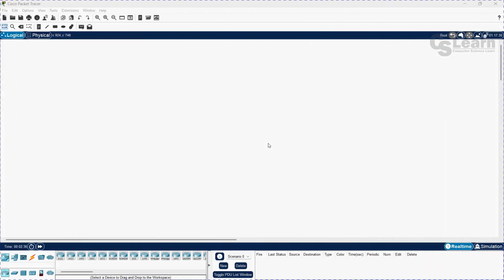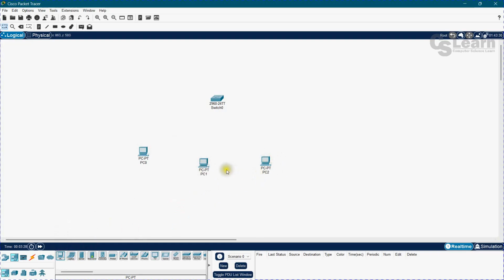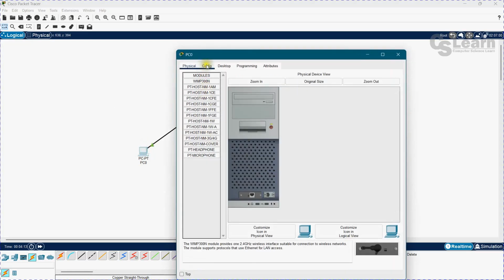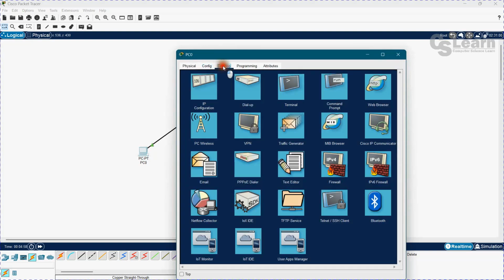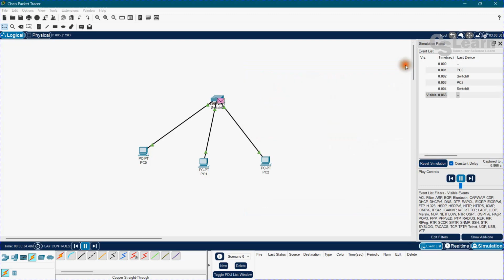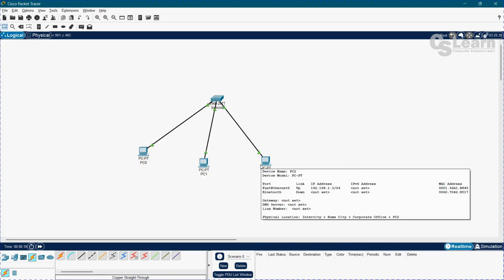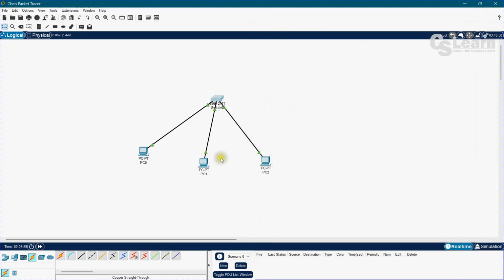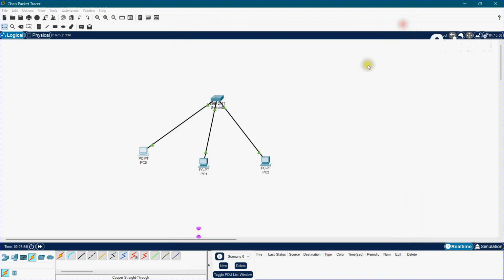MAC Address Table Explained with Lab (Cisco Packet Tracer) | CSLearn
Learn how a MAC Address Table works in a switch with a complete lab demonstration using Cisco Packet Tracer!

This step-by-step tutorial will help you understand how switches learn MAC addresses and forward frames efficiently.

What you'll learn:

* What is a MAC Address Table?
* How switches learn MAC addresses
* Frame forwarding process
* MAC address learning & aging
* How to view MAC table in Cisco switch
* Hands-on lab using Cisco Packet Tracer

Lab Commands Covered:

* clear mac address-table
* basic switch configuration

Perfect for:

* Networking students
* CCNA beginners
* Anyone learning computer networks
* Lab exam preparation